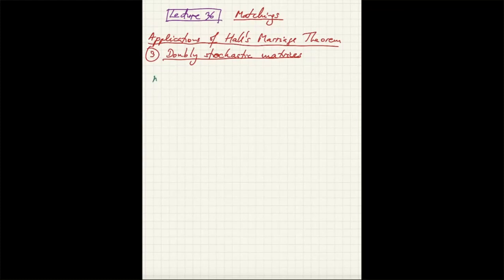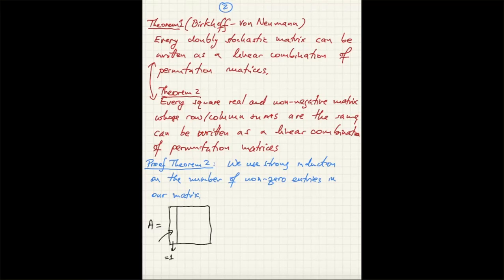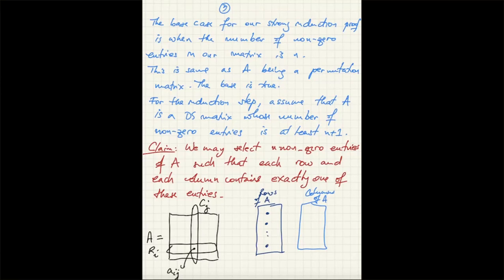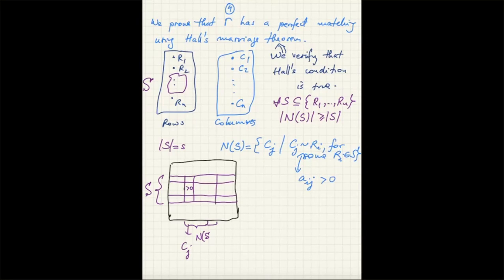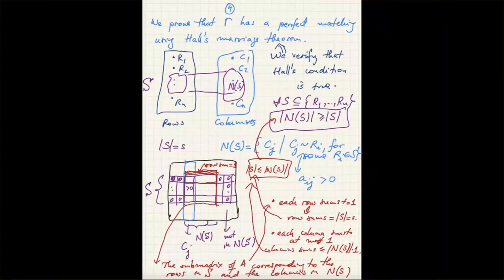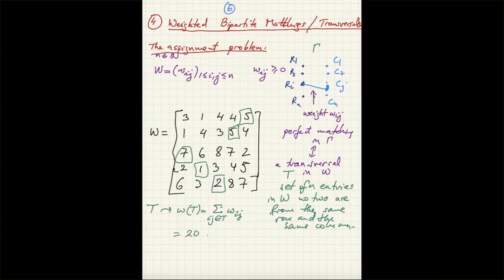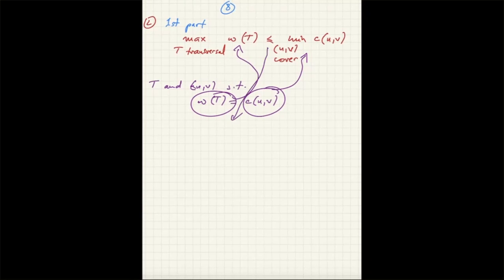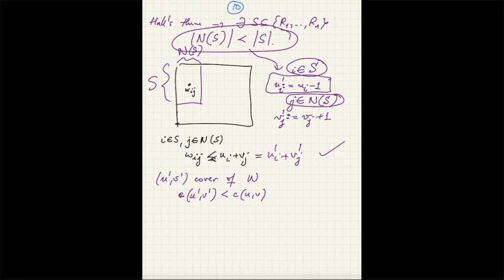36 Combinatorics Intro: Hall's Marriage Theorem, Birkhoff-von Neumann, Hungarian Algorithm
Lecture 36 Introduction to Combinatorics: Applications of Hall's Marriage Theorem, Birkhoff-von Neumann Theorem, doubly stochastic matrices, Hungarian Algorithm, maximum weight transversal